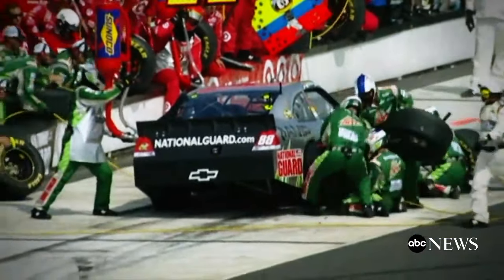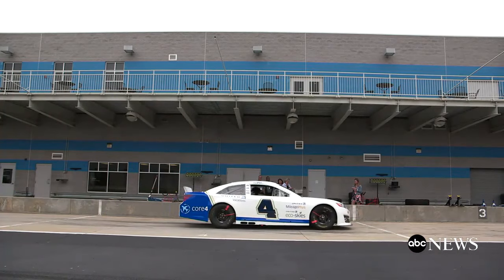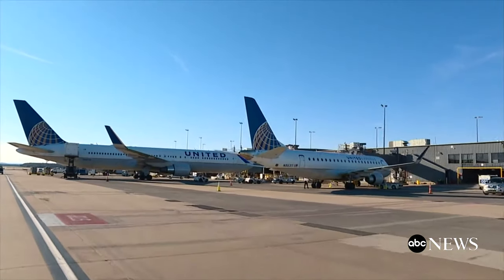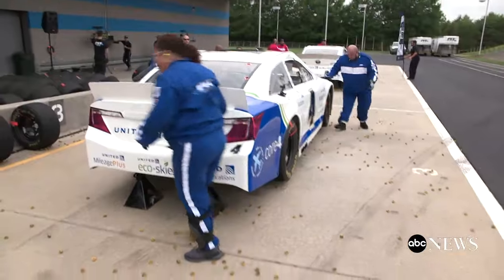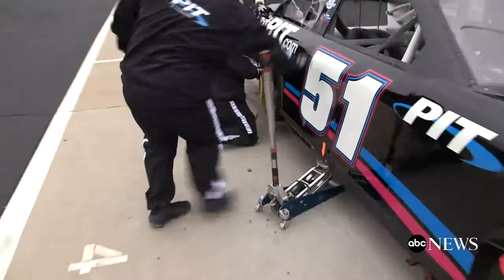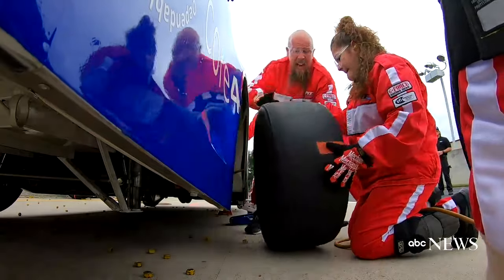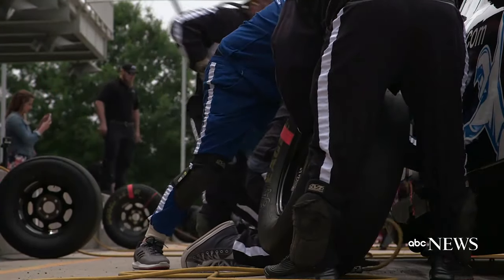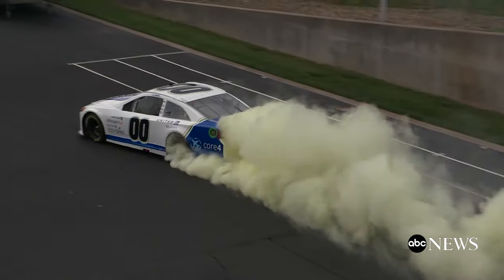United Airlines turns to NASCAR pit crews for quicker turnover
Up to Speed: David Kerley joins airline ramp leaders for pit crew training.